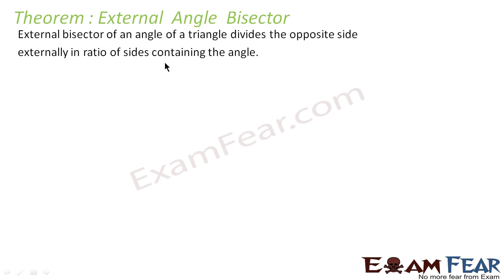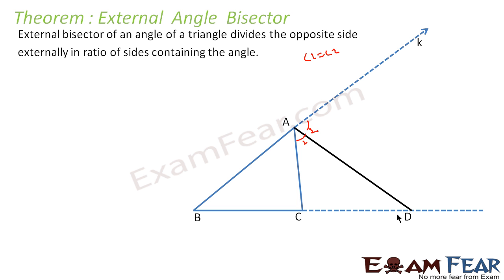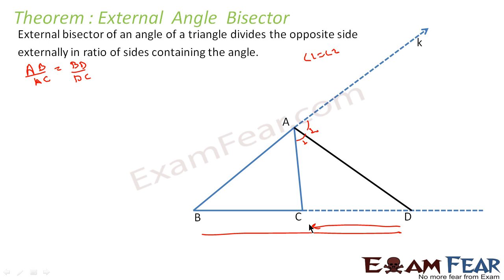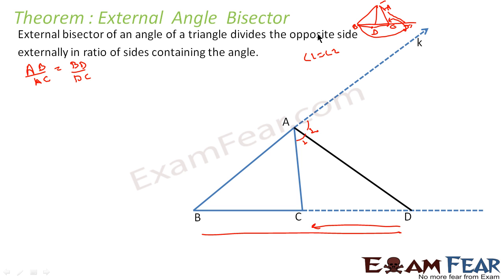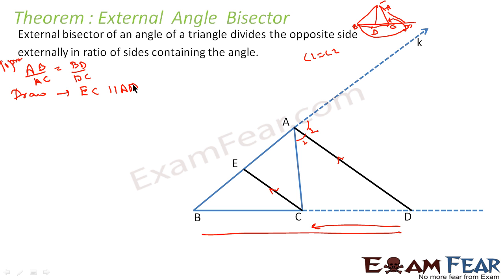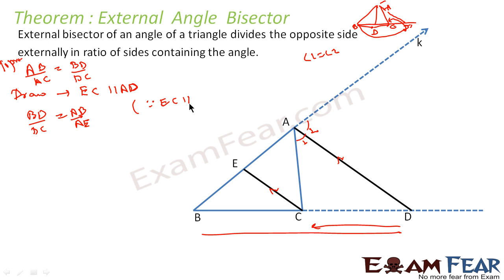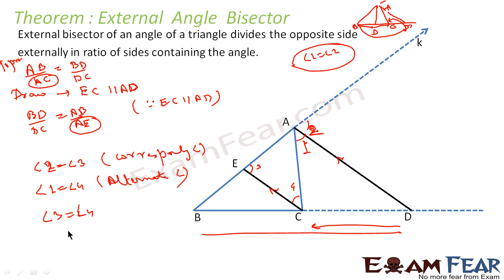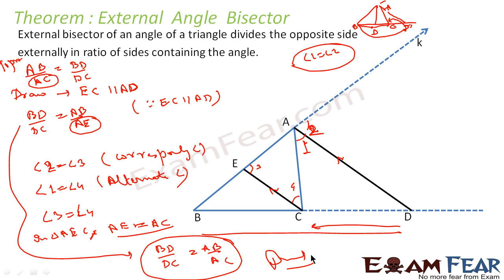Maths Triangles part 12 (External Angle Bisector) CBSE class 10 Mathematics X